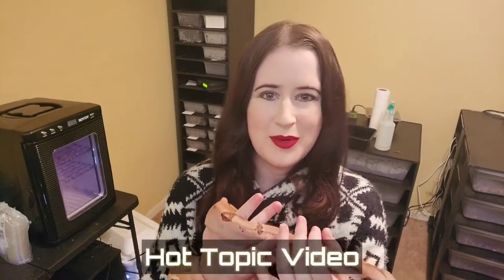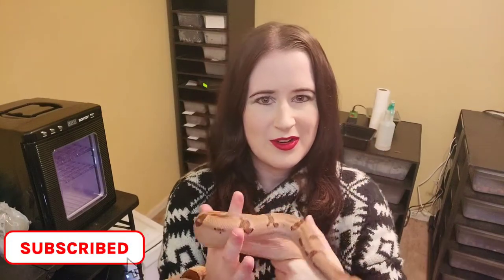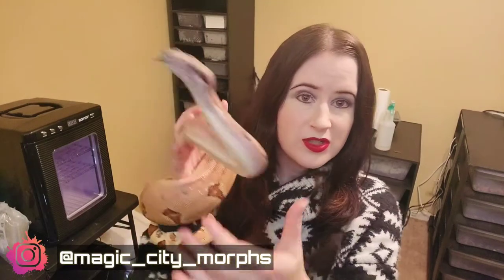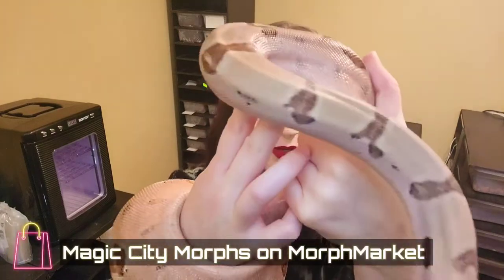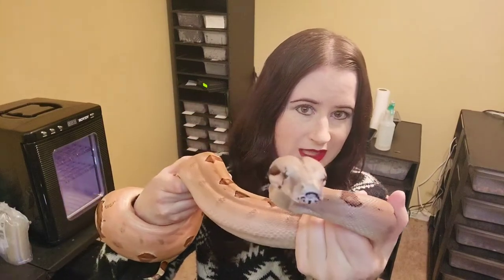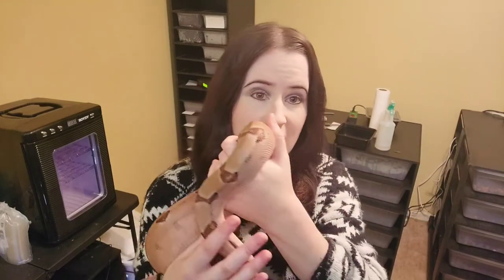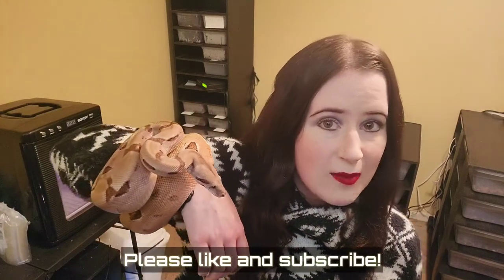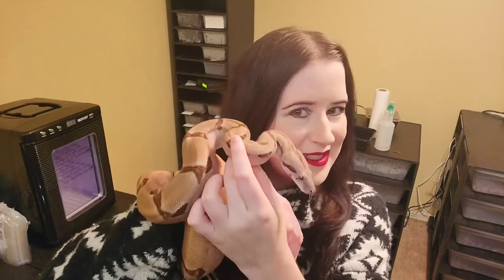Hot Topic 🔥 - Live Feeding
Hey scaly friends! Coming to you with the next hot topic video! This week's hot topic is on live feeding. My opinion! Is it necessary? Is it cruel? How to do it safely? This is a really controversial subject in the snake community and I've been wanting to share my take on it for a while.